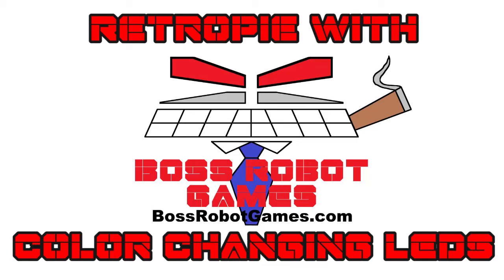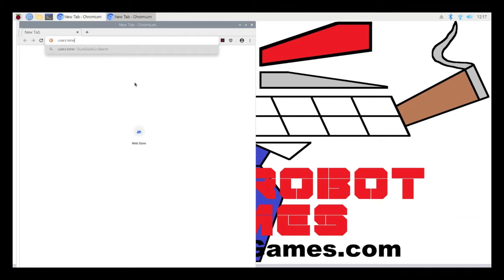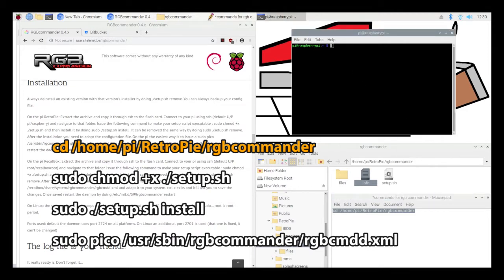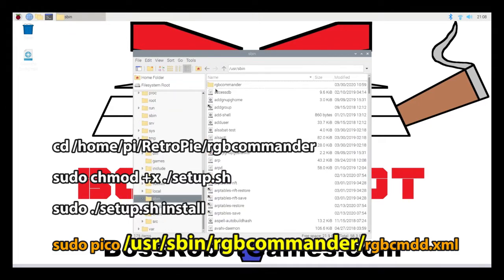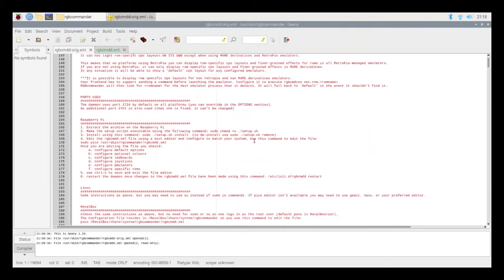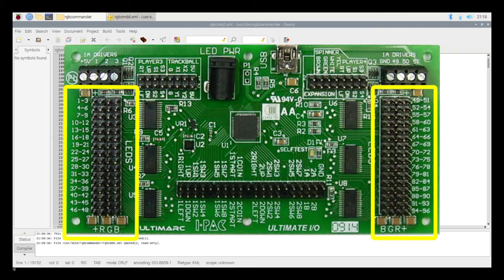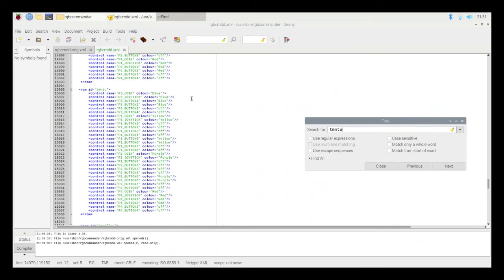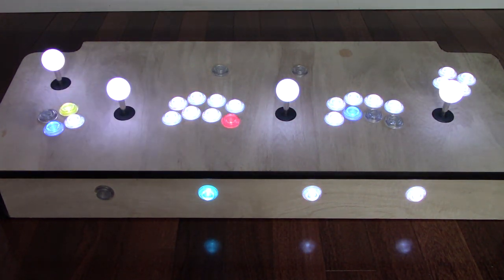Configuring Retropie and Ultimarc ultimate IO board with RGB LED buttons using RGB commander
This is part two of a series on how to configure an arcade control panel with color changing LED buttons.  I will be using the Ultimarc ultimate IO board, Retropie, MAME, and a program to control the LEDs called RGB commander.

HERE ARE TIME STAMPS FOR THIS VIDEO:
Install RGB commander 1:28
Configure XML File 4:01

RGB COMMANDER WEB SITE
This is where you need to download the software

UPLOAD THESE FILES TO:
/home/pi/RetroPie/rgbcommander

COMMANDS TO INSTALL RGB COMMANDER
cd /home/pi/RetroPie/rgbcommander
sudo chmod +x ./setup.sh
sudo ./setup.sh install
sudo pico /usr/sbin/rgbcommander/rgbcmdd.xml

HERE IS THE FOLDER THAT CONTAINS YOUR XML AND LOG FILES
/usr/sbin/rgbcommander/

LINKS TO EXAMPLE XML FILES
MY XML FILE